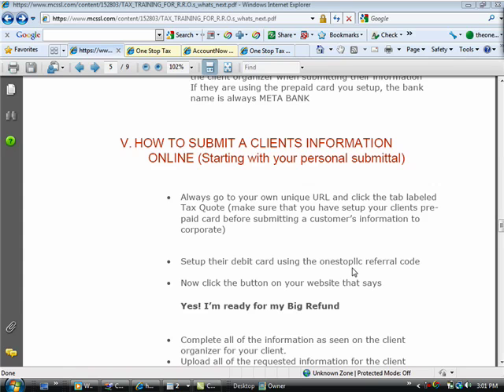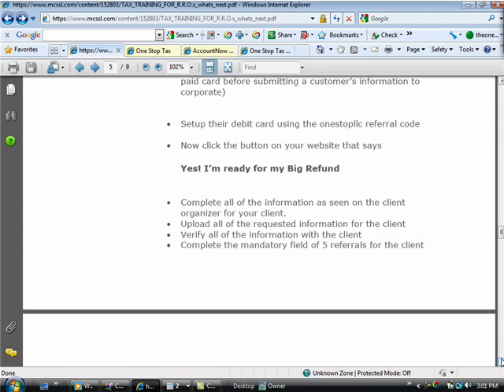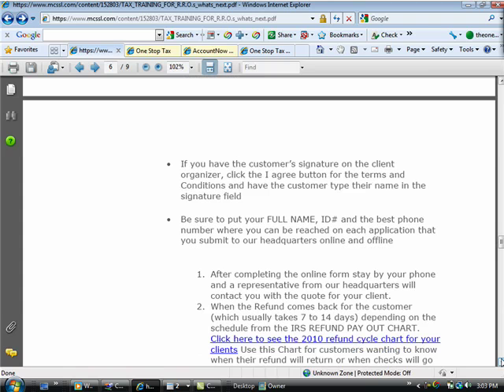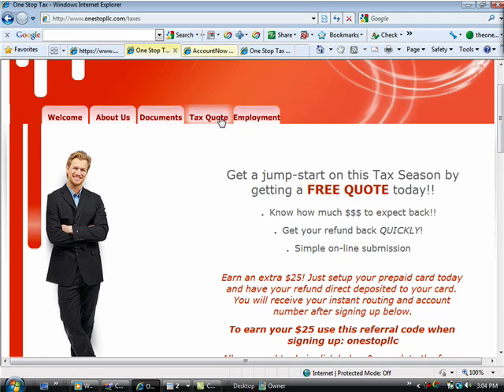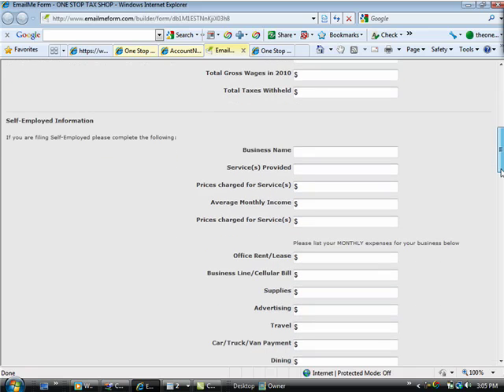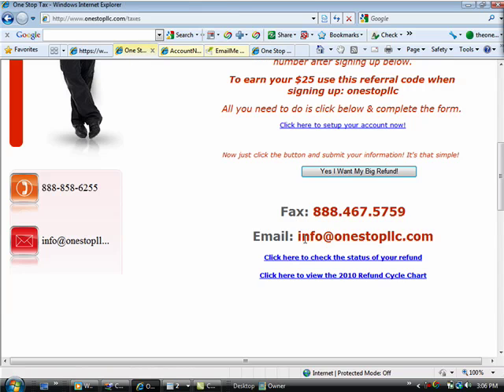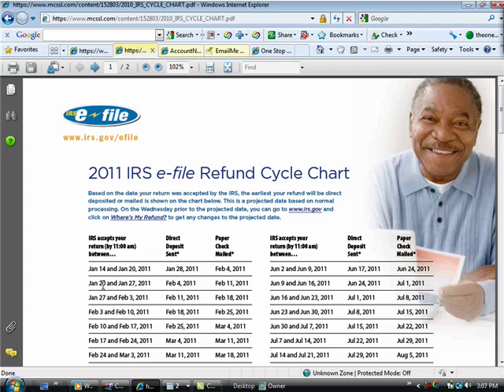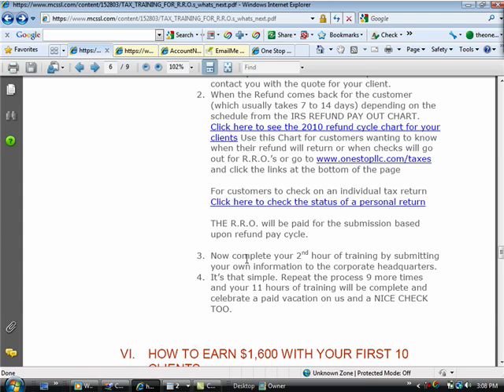Training 6 for RRO HOW TO SUBMIT A CLIENTS INFORMATION ONLINE